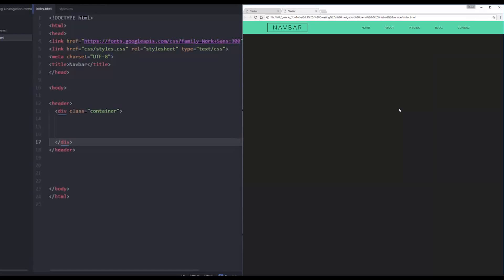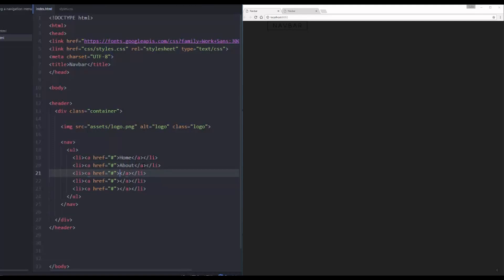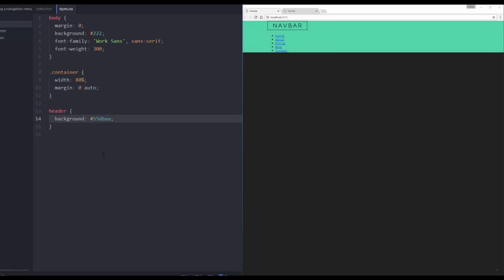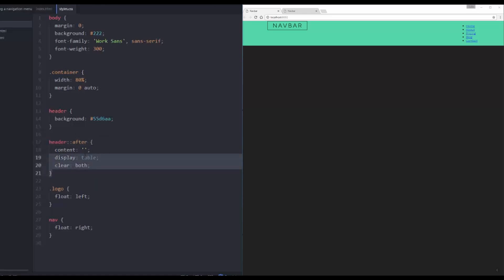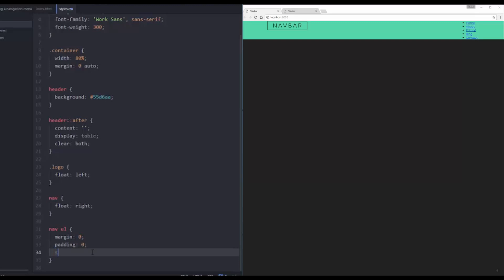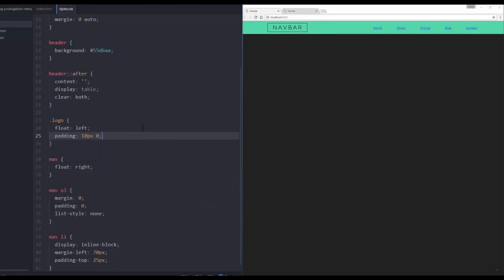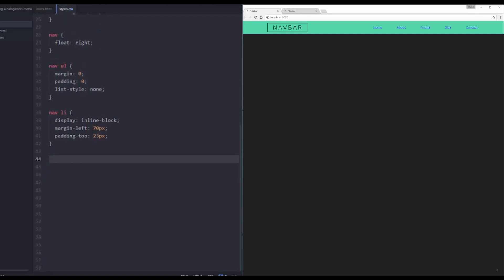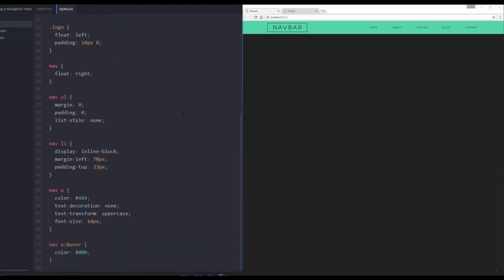How to create an awesome navigation bar with HTML & CSS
A tutorial that takes a look at how to create a nice looking nav bar with a cool little hover effect for the nav items, using HTML and CSS.

This was the very first video I ever put up on YouTube, and while it's aged well, I've made an updated version that is responsive

I start this video off with a quick look at how to actually write the HTML for a navigation bar, follow it up with the simple styling of the navigation with CSS and then wrap it all up with how to add the hover effect in there using some fun little hover tricks.

If you want a bit more reading on pseudo elements, this should help